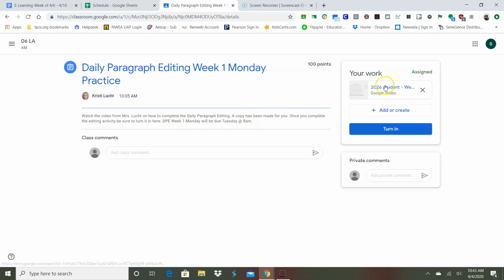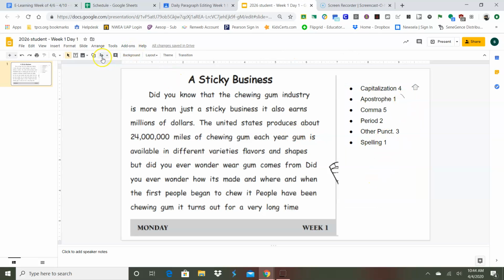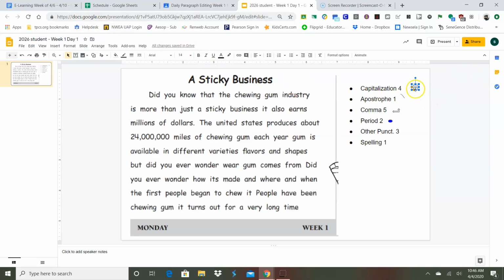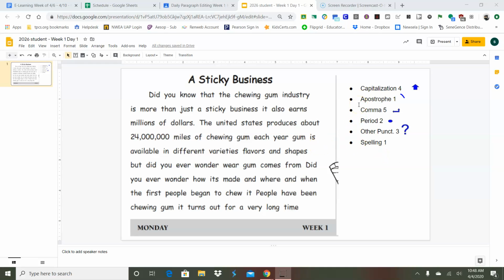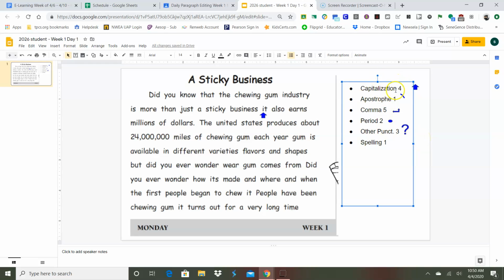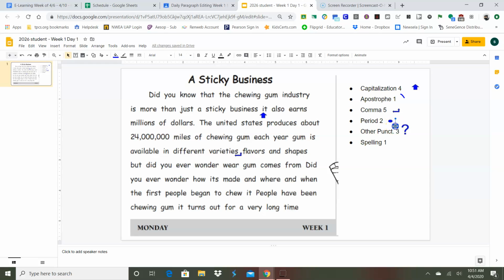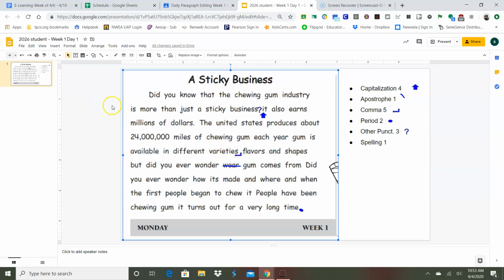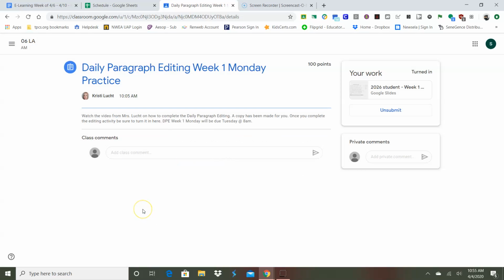DPE Week 1 Monday